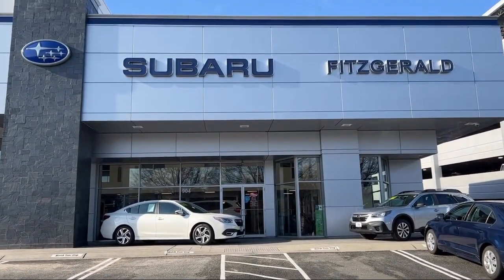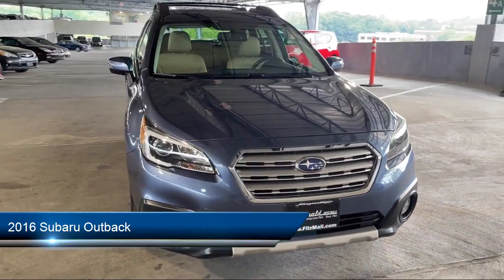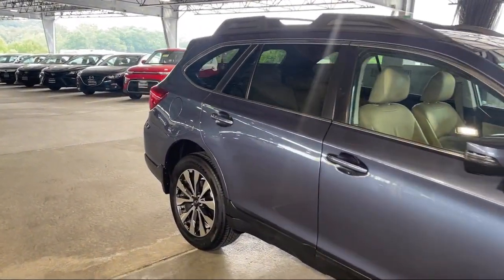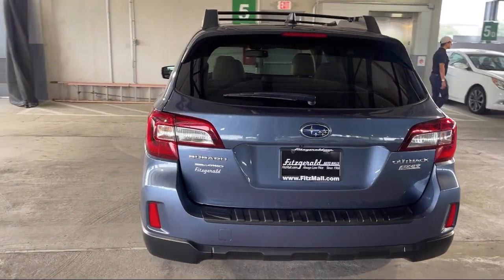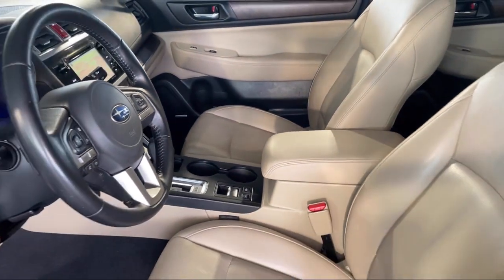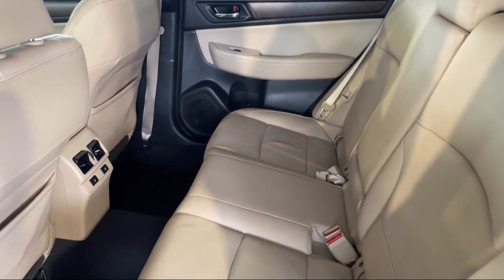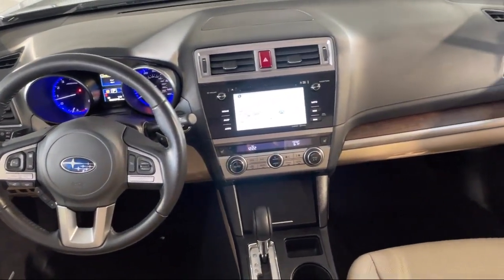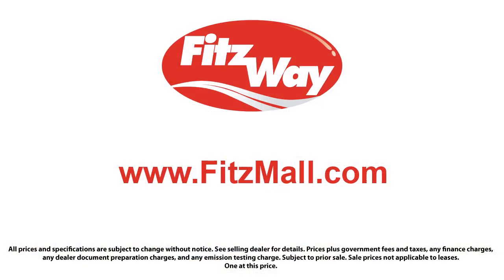2016 Subaru Outback 4dr Wgn 2.5i Limited PZEV Gaithersburg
2016 Subaru Outback 4dr Wgn 2.5i Limited PZEV - Stock Number: S210355A - VIN: 4S4BSALC1G3253749.